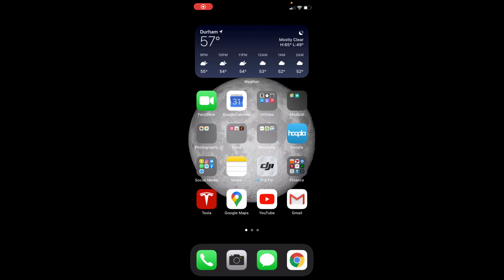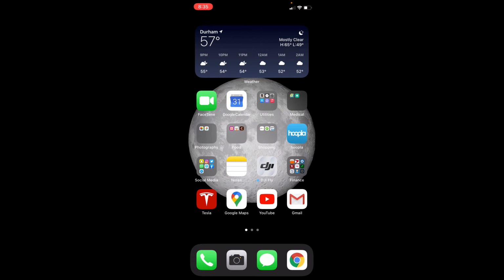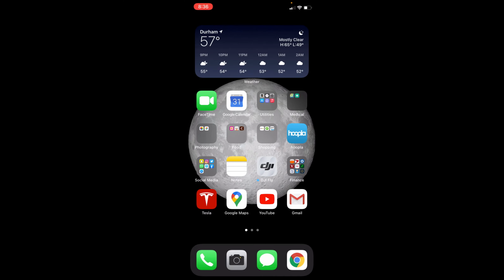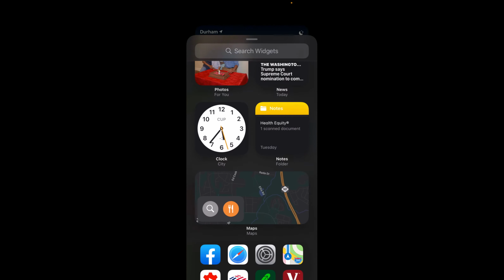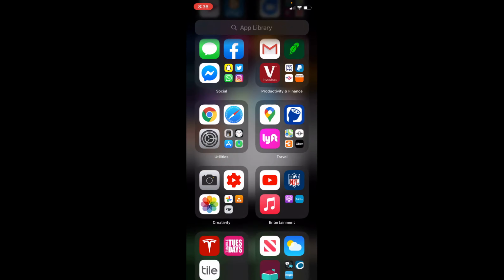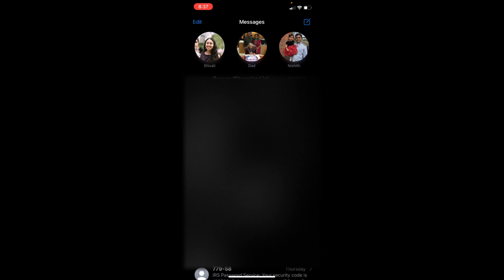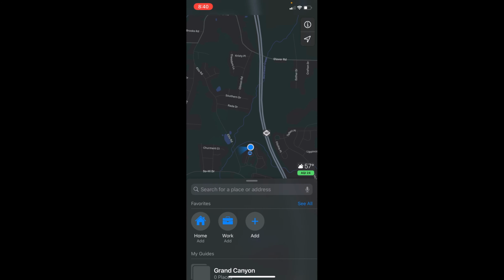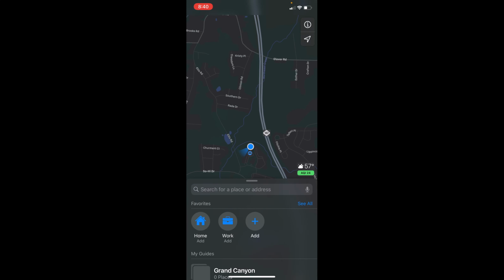5 Best Features Of The New iOS 14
Here are my favorite features of the new iOS 14!

iPhone 11